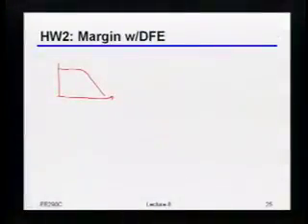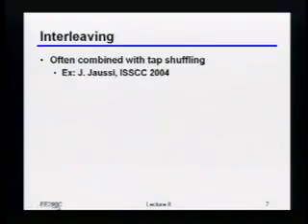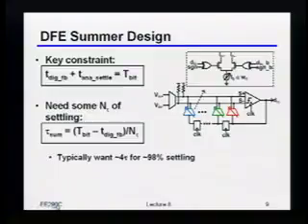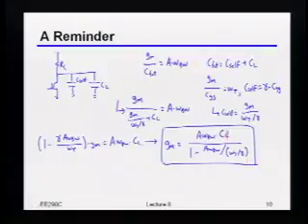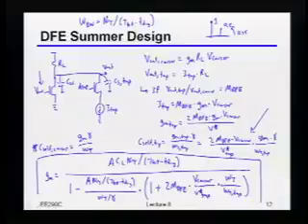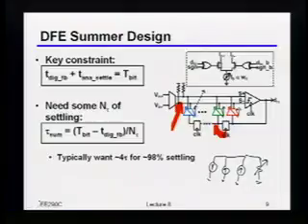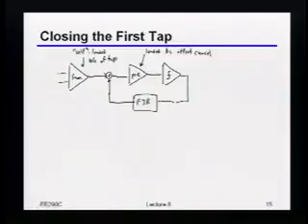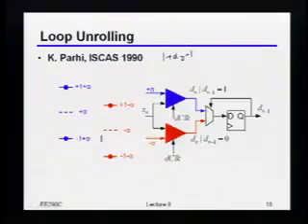14 Lecture 11